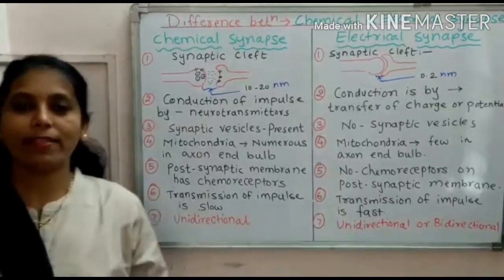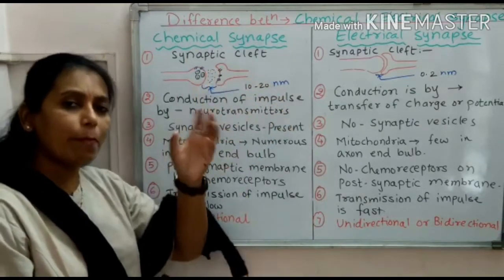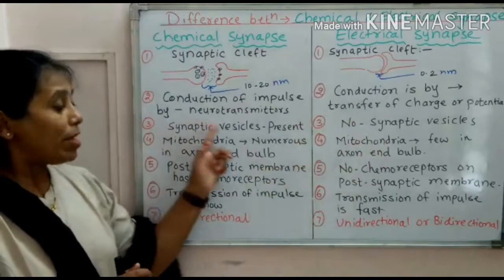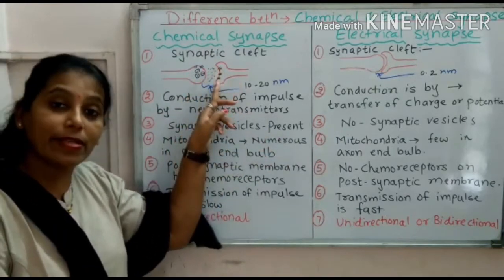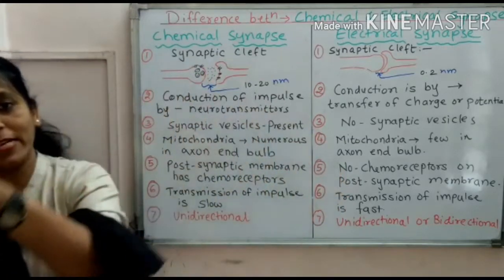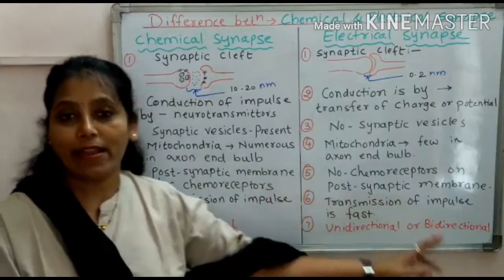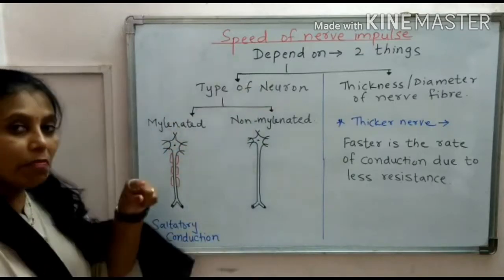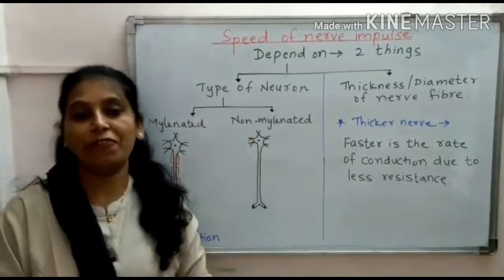Chemical and Electrical synapse